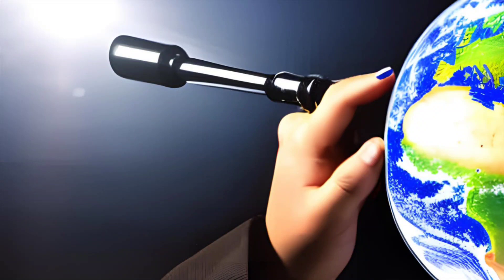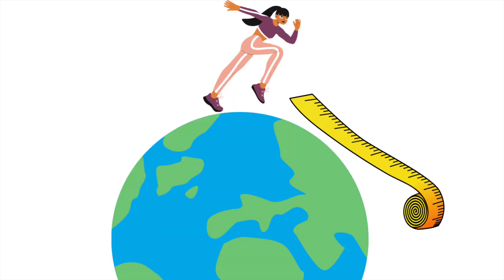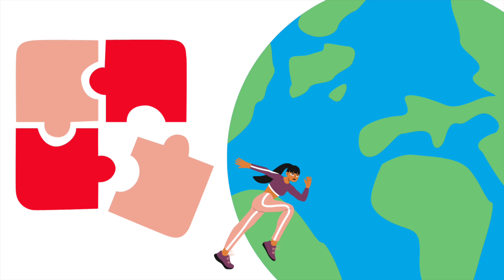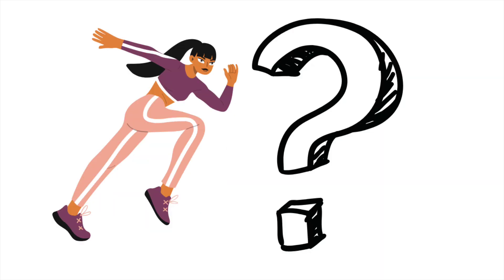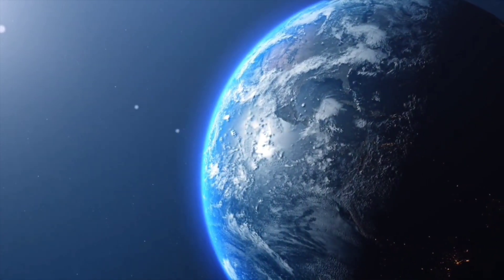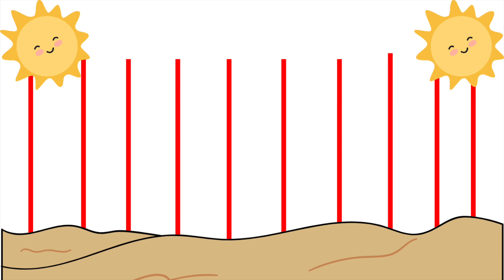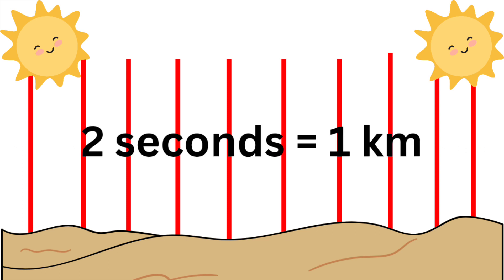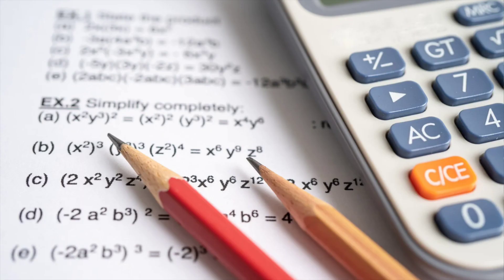Here's How YOU Can Calculate The Circumference of EARTH